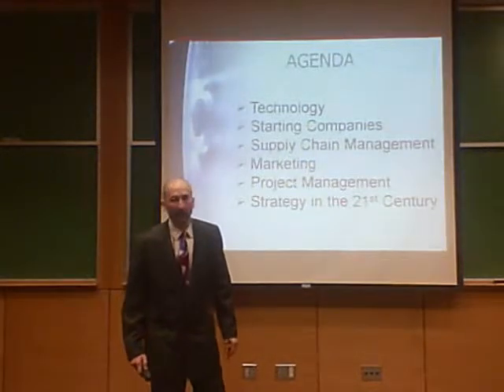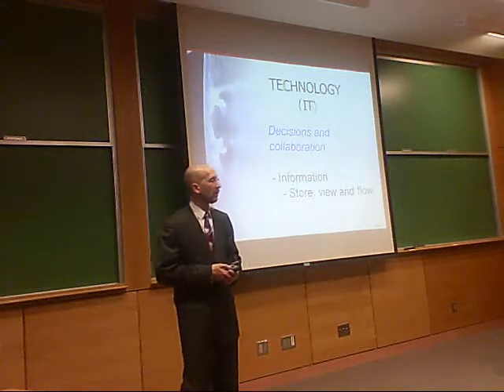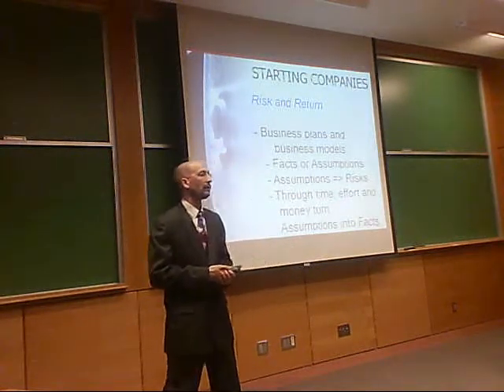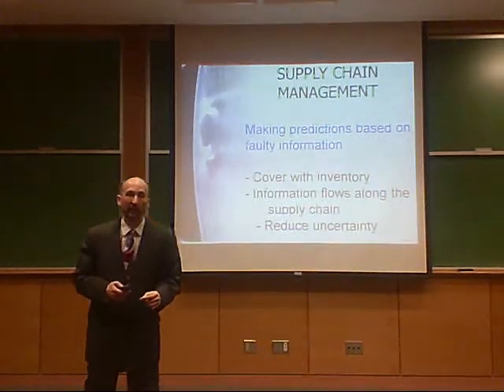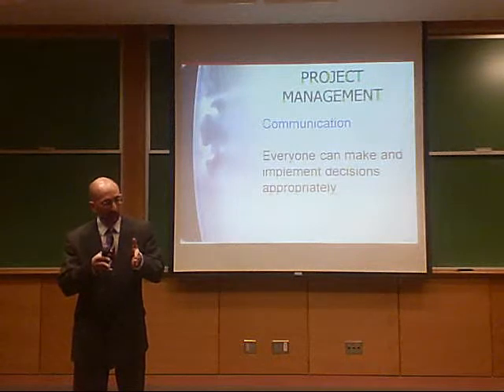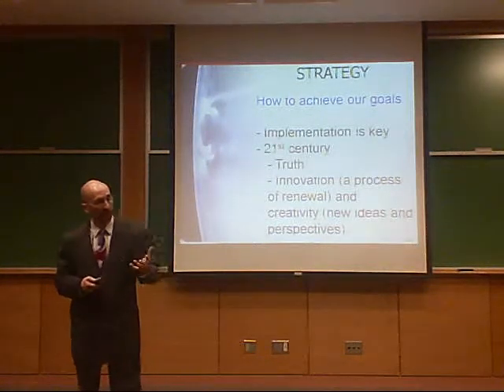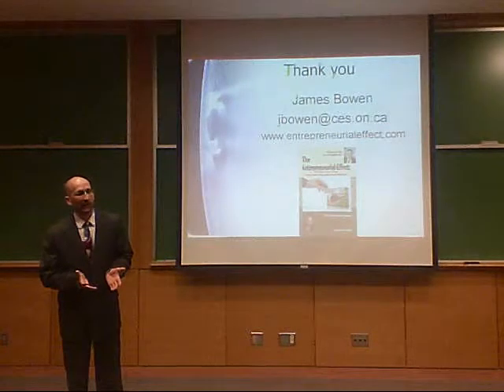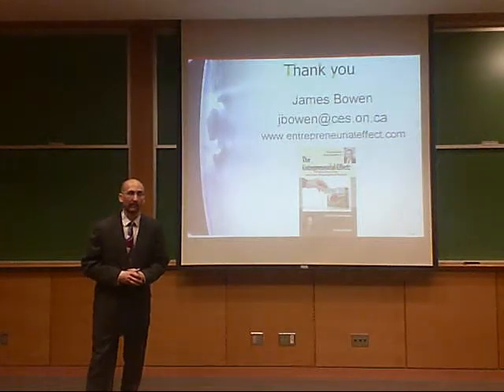An MBA in under 15 minutes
The video demonstrates the underlying elements to some of the typical MBA courses, for example, marketing, IT and strategy. It suggests that by understanding these core elements, the rest of the subject area is more understandable.